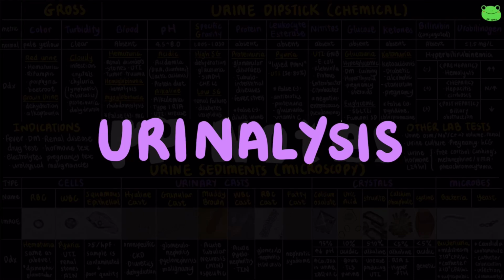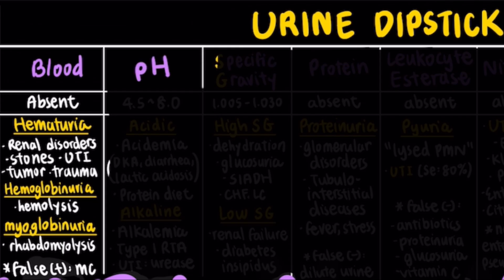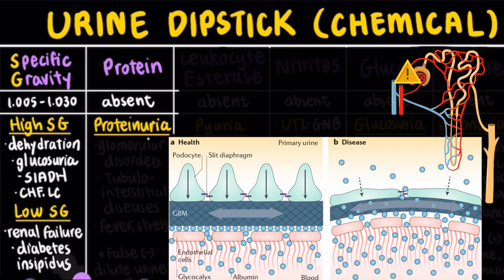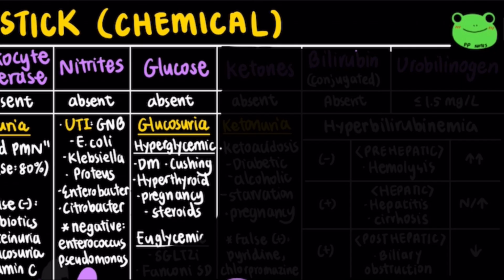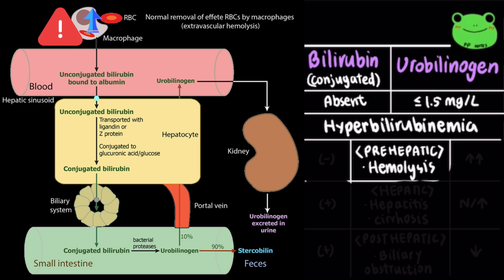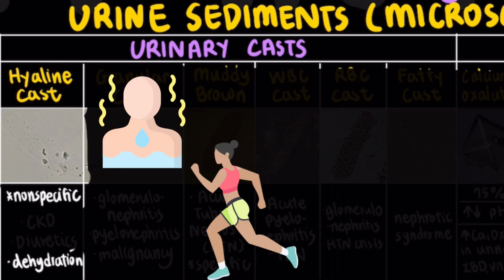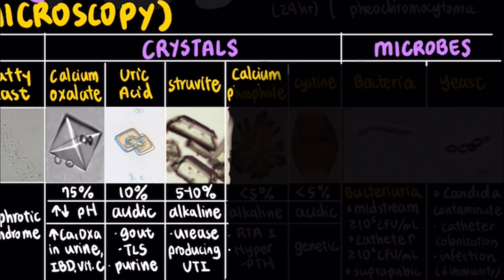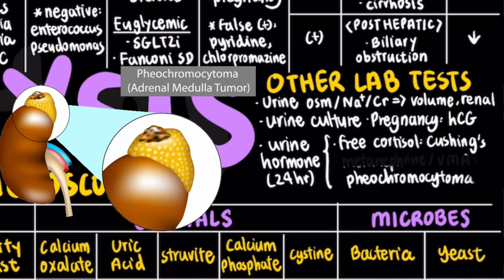Urinalysis | Clinical Skills 05 | Clinical Essentials | PPNotes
An overview on urinalysis.

Timestamps:
0:00 Introduction
0:31 Gross examination
1:39 Urine dipstick (chemical)
11:28 Urine sediment (microscopy)
17:47 Other tests
18:35 Ending